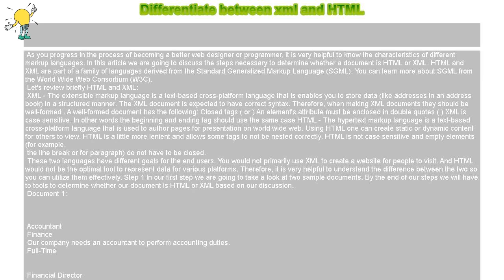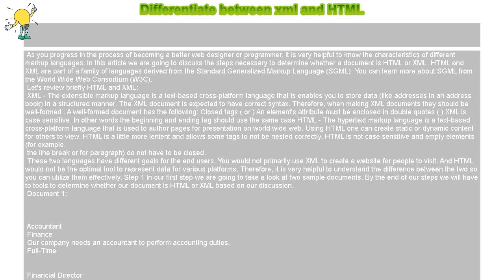How to : Differentiate between xml and HTML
Differentiate between xml and HTML

 As you progress in the process of becoming a better web designer or programmer, it is very helpful to know the characteristics of different markup languages. In this article we are going to discuss the steps necessary to determine whether a document is HTML or XML. HTML and XML are part of a family of languages derived from the Standard Generalized Markup Language (SGML). You can learn more about SGML from the World Wide Web Consortium (W3C).

 Let's review briefly HTML and XML:

 XML - The extensible markup language is a text-based cross-platform language that is enables you to store data (like addresses in an address book) in a structured manner. The XML document is expected to have correct syntax. Therefore, when making XML documents they should be well-formed . A well-formed document has the following: Closed tags ( or ) An element's attribute must be enclosed in double quotes ( ) XML is case sensitive. In other words the beginning and ending tag should use the same case HTML - The hypertext markup language is a text-based cross-platform language that is used to author pages for presentation on world wide web. Using HTML one can create static or dynamic content for others to view. HTML is a little more lenient and allows some tags to not be nested correctly. HTML is not case sensitive and empty elements (for example,

 the line break or for paragraph) do not have to be closed.

 These two languages have different goals for the end users. You would not primarily use XML to create a website for people to visit. And HTML would not be the optimal tool to represent data for various platforms. Therefore, it is very helpful to understand the difference between the two so you can utilize them effectively. Step 1 In our first step we are going to take a look at two sample documents. By the end of our steps we will have to tools to determine whether our document is HTML or XML based on our discussion.

 Document 1:

 Accountant

 Finance

 Our company needs an accountant to perform accounting duties.

 Full-Time

 Financial Director

 Finance

 Our company needs a financial director to perform administrative duties.

 Contract

 Document 2:

 E-Tech Company Employment Listings

 View a listing below

 Accountant

 Financial Director

 Step 2 Clue #1: First line Both document 1 and document 2 start out very differently and the first line gives us a valuable clue as to their origins. Document 1 has what is called a processing instruction. It is what XML uses. Document 2 uses . This is a document type declaration which tells the browser which validator type to use. Compliant web pages, or in other words, web pages which follow the expected rules of HTML, should specify a document type. You can of course just use for web pages, but specifying a document type is highly recommended. Step 3 Clue #2: Closed Tags and Case sensitivity In our first document all of our tags are closed. We see only beginning and ending tag types. These elements are referred to as being closed. XML documents must have closed tags. In document 2 on the other hand we have tags which are not closed as well as a

 tag. We can still do this and yet have a valid HTML document. Document 2 definitely not a XML document. Therefore, we have a much stronger argument that document 2 is not a XML document. Also, in document 1 everything is in lowercase and matching. As you recall XML documents must be case sensitive. Step 4 Clue #3: Expected Tags Our final clue relates to the rules or syntax of HTML. HTML documents are expected to have certain tags to be able to present information. The primary example is the tag . This element must be specified so that the browser knows the document is HTML. In order to have a title you must provide the tags as well. XML is quite different in this regard. You can specify any tags you want for your data. In any XML document you will not find a body tag unless you are specifying an element you want called "body". It will be expected to be closed and be case sensitive. Take a look at the example below:

 Accountant

 Financial Director

 This is actually a well-formed XML document. It may appear to be a HTML document, but our processing instruction gives a valuable clue as to the type of document we have.

 In conclusion, we have identified document 1 as XML and document 2 as HTML. As a final tip, I always recommend validating your HTML and XML code. Your HTML code should be validated by a complaint checker such as the W3C. A tool like XML Spy or Validome is also valuable in validating your XML code as well.